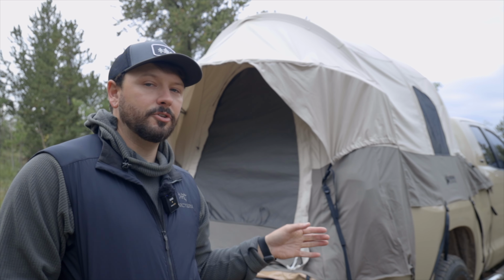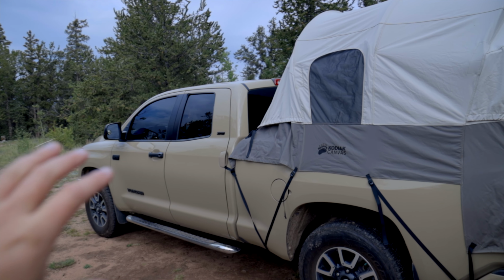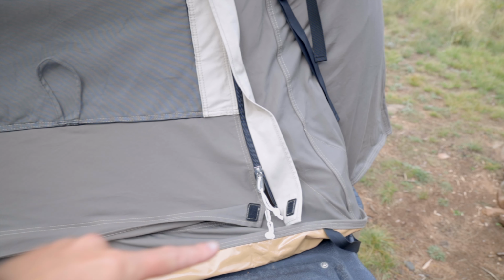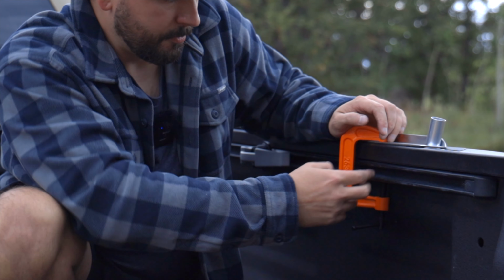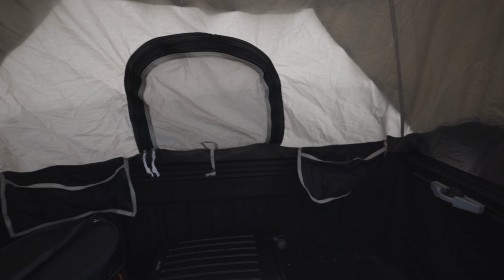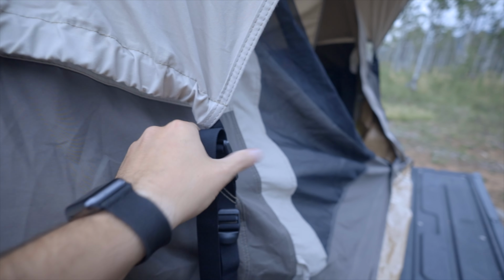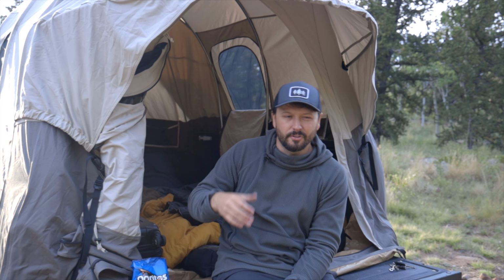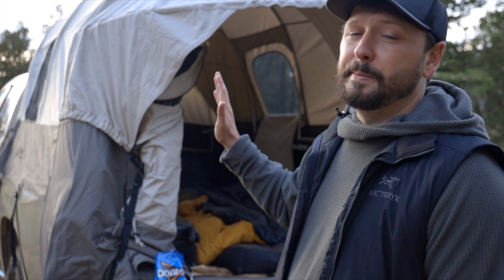Kodiak Canvas Truck Tent Review | LARGEST Tent for Truck Beds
Kodiak Canvas Truck Tent Review | LARGEST Tent for Truck Beds. Tested out this tent setup during overland expo and the weeks following. is this the best truck bed tent on the market? It's certainly the biggest truck bed tent on the market. Better than a RTT (roof top tent)?

Want the best music for your videos? (get 2 extra months free)